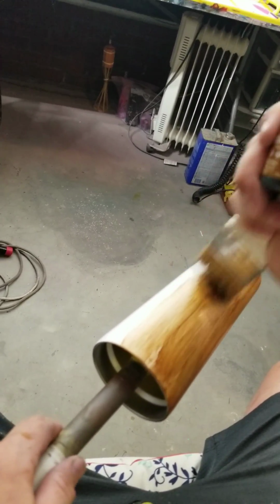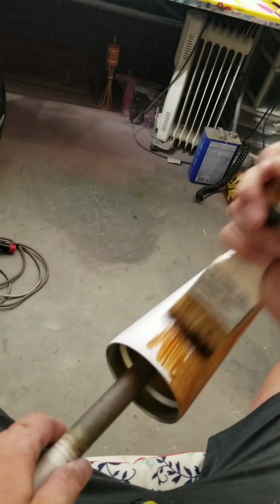Uncut Realtime Woodgrain Painting Tutorial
I filmed this woodgrain vid for a Tiktok and thought 🤔💭 someone would enjoy and possibly learn something from the uncut version so I decided to upload it.

🎨Woodgrain Alcohol Ink Set:
🎨Crappy but Awesome Chip Brush: